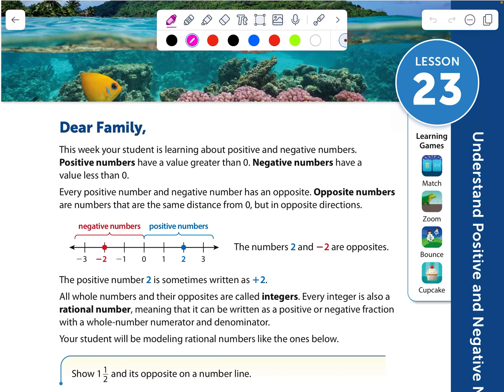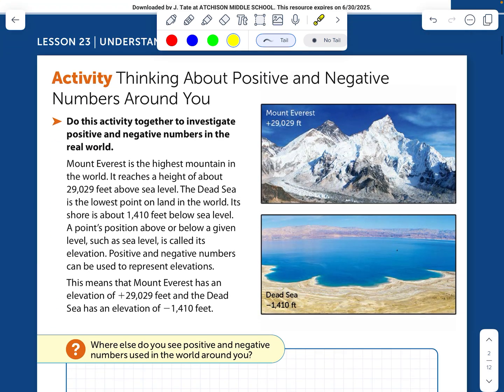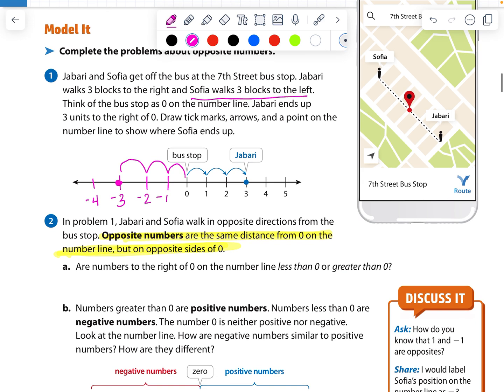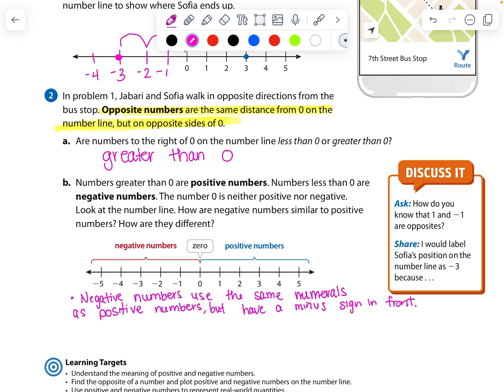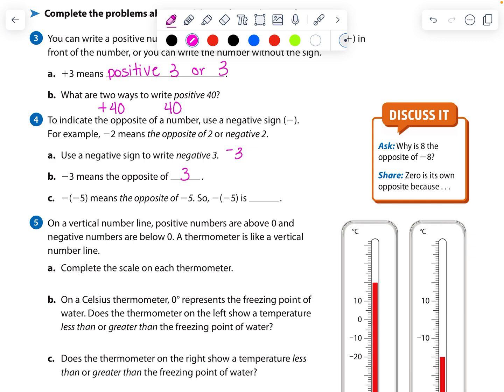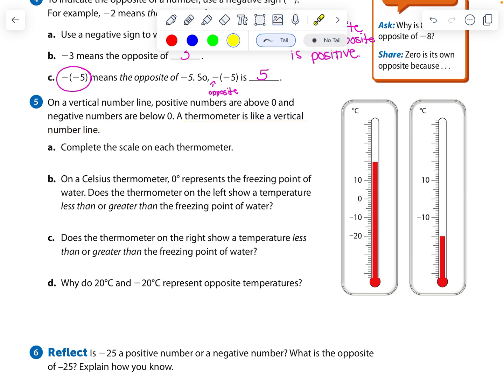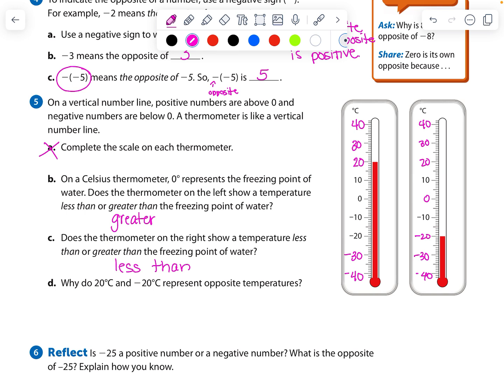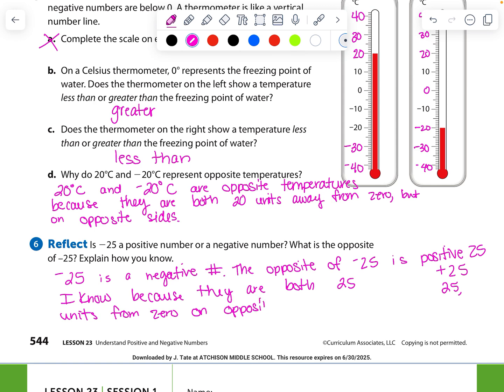Positive and Negative Numbers-Lesson 1